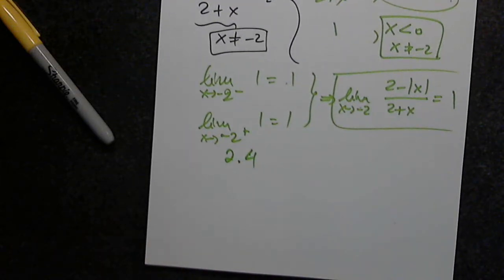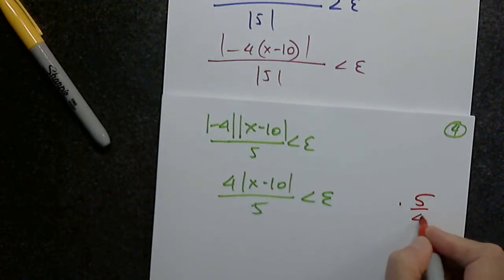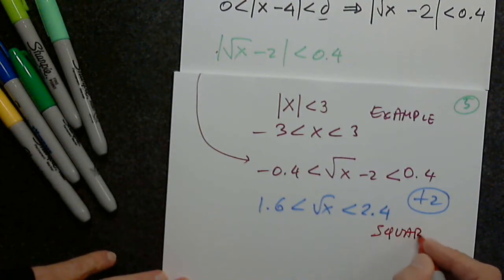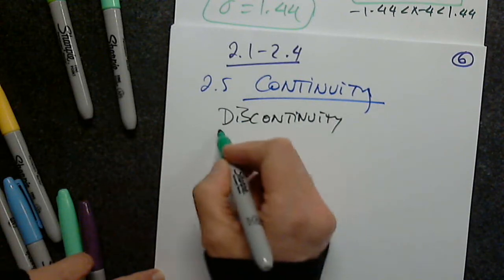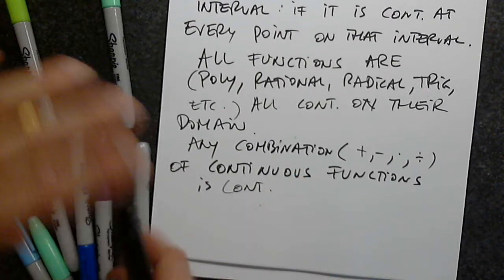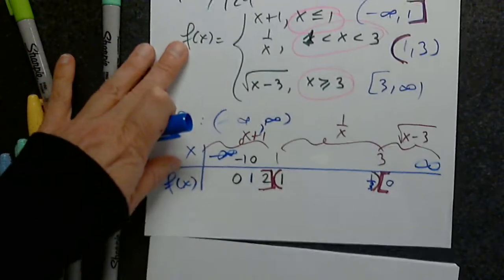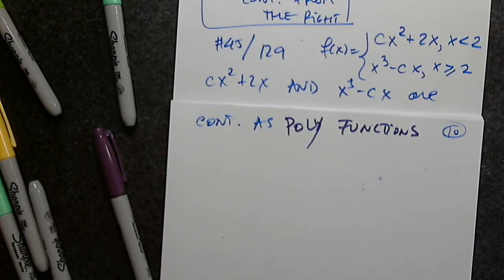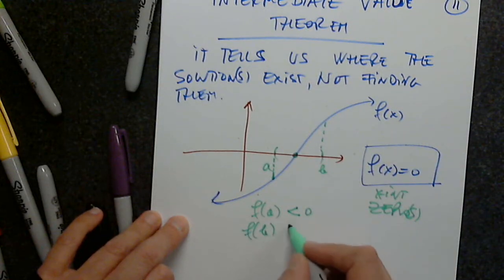MAT 191 SECTIONS 2.4 - 2.6 PART 1 SEPTEMBER 9